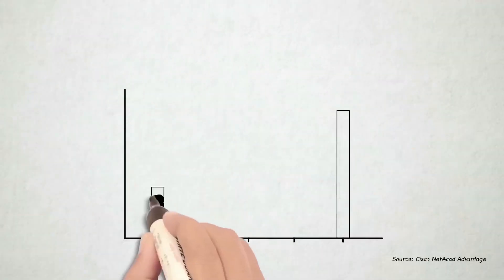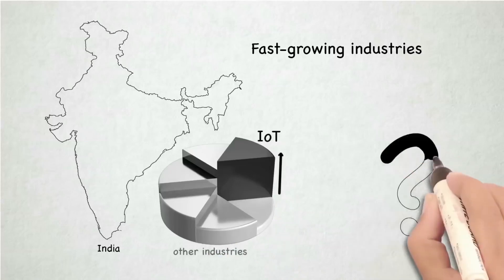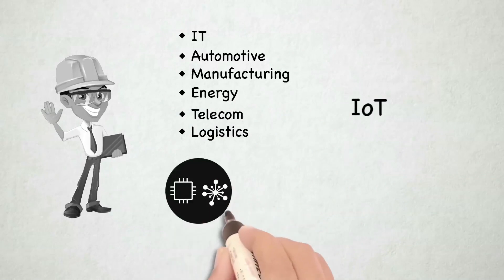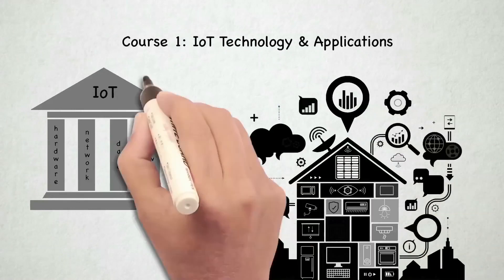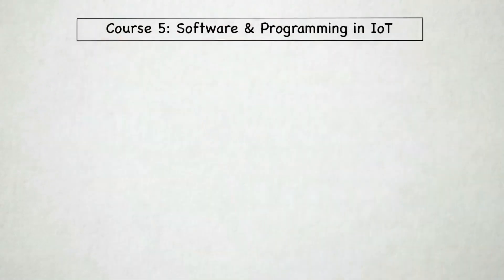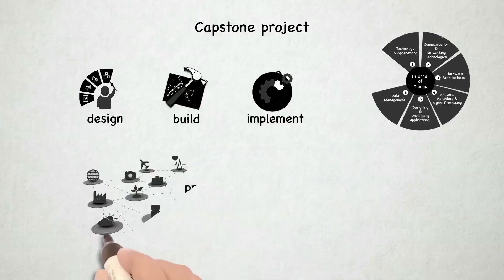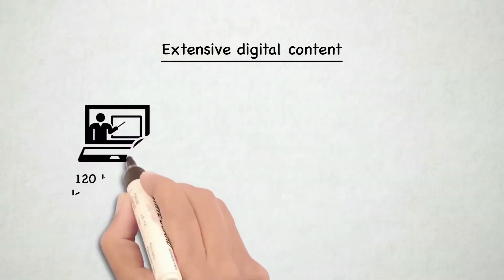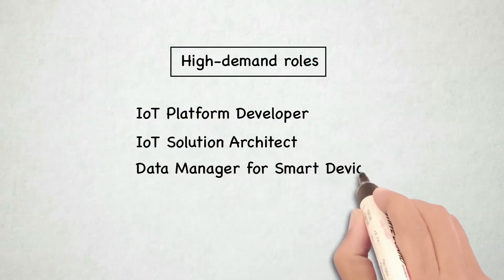Programme Overview | Post Graduate Programme in Internet of Things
BITS Pilani Post Graduate Programme in Internet of Things is an immersive 11-month programme designed to help participants build expertise in software, hardware, application systems, big data, and their interplay in IoT systems. The experiential learning through remote labs provides access to leading IoT platforms such as ARM Cortex based STM32, Raspberry Pi, and Arduino.